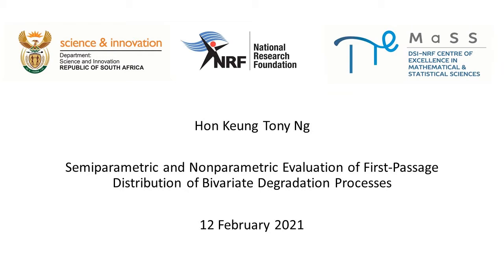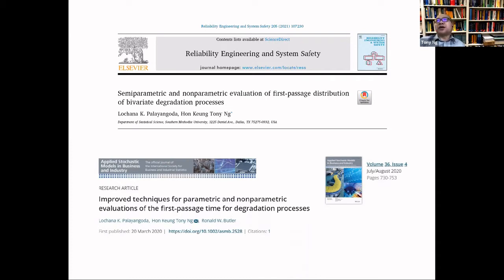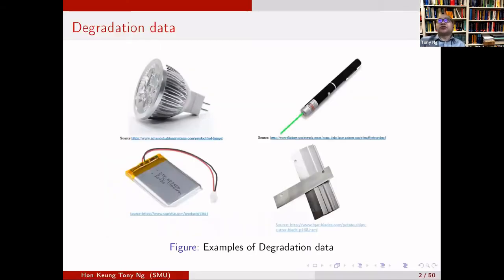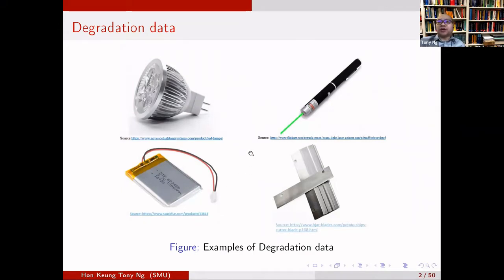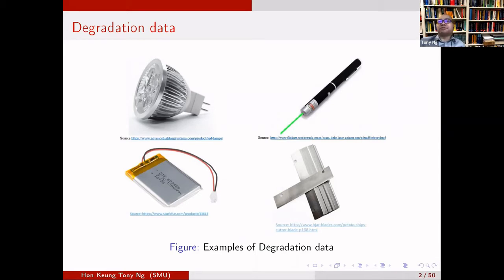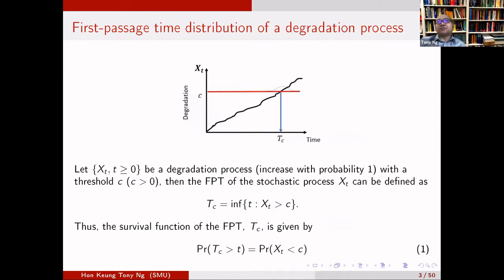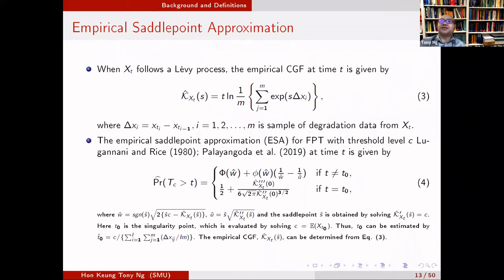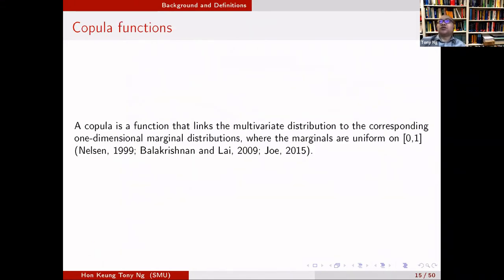Tony Ng - Semiparametric & Nonparametric Evaluation of Bivariate Degradation Processes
Tony Ng - Semiparametric and Nonparametric Evaluation of First-Passage Distribution of Bivariate Degradation Processes

Abstract:
In system engineering, the reliability of a system depends on the reliability of each subsystem (or component) and those subsystems have their own performance characteristics which can be dependent. The degradation of those dependent performance characteristics of the subsystems is used to access the reliability of the system. Parametric frameworks have been developed to model bivariate and multivariate degradation processes in the literature; however, in practical situations, the underlying degradation process of a subsystem is usually unknown. In this work, we proposed different semiparametric and nonparametric methods to estimate the first passage time distribution of dependence bivariate degradation data. The saddlepoint approximation and bootstrap methods are used to estimate the marginal FPT distributions empirically and the empirical copula is used to estimate the joint distribution of two dependence degradation processes nonparametrically. A Monte Carlo simulation study and a numerical example are used to demonstrate the effectiveness and robustness of the proposed semiparametric and nonparametric approaches.

Speaker bio:
Tony Ng received his Ph.D. in Mathematics from McMaster University, Ontario, Canada, in 2002. He is currently a Professor in the Department of Statistical Science, Southern Methodist University, Dallas, TX, USA.
His research interests include reliability, censoring methodology, ordered data analysis, nonparametric methods, and statistical inference.
Dr. Ng is an Associate Editor for several prominent journals, including Communications in Statistics, Computational Statistics, and Naval Research Logistics.
He is the co-editor of the books Ordered Data Analysis, Modeling and Health Research Methods, Statistical Modeling for Degradation Data, and Statistical Quality Technologies – Theory and Practice published by Springer.
He is also a Fellow of the American Statistical Association and an Elected Member of the International Statistical Institute.